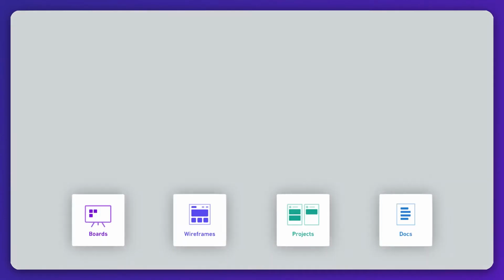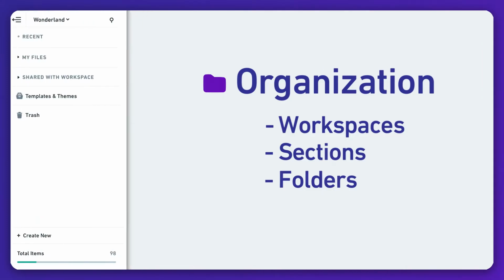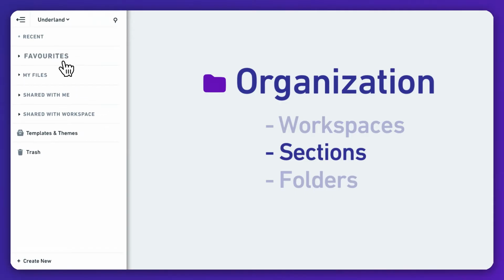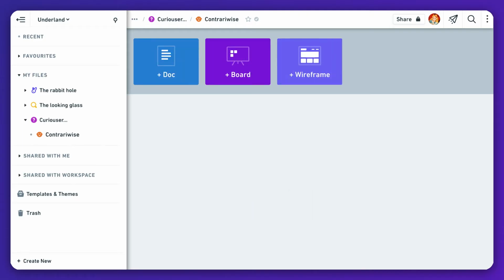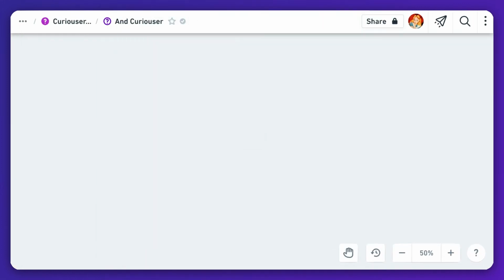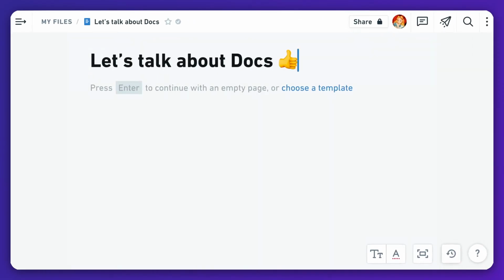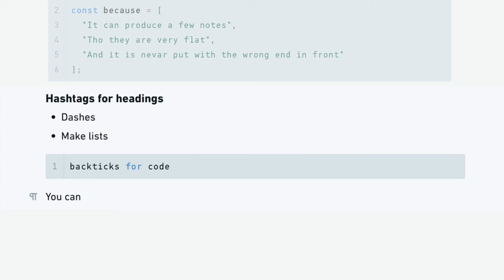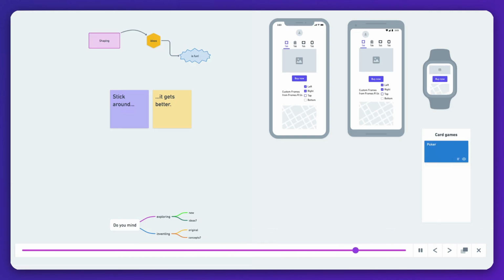Getting to know Whimsical